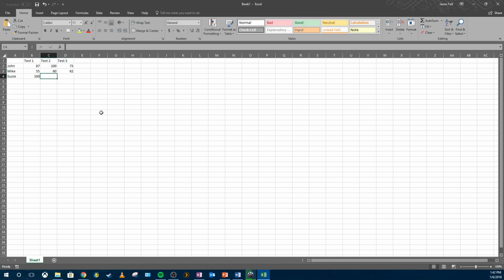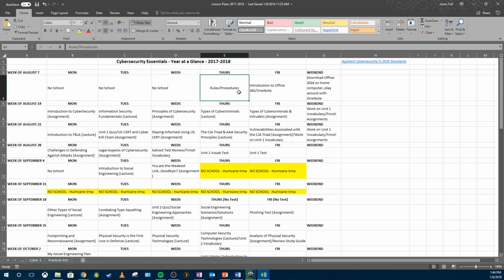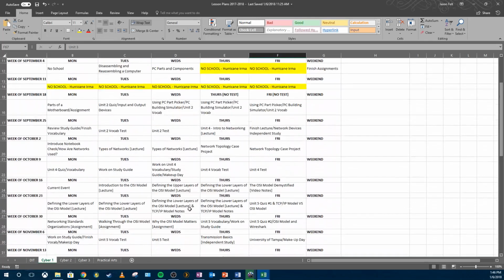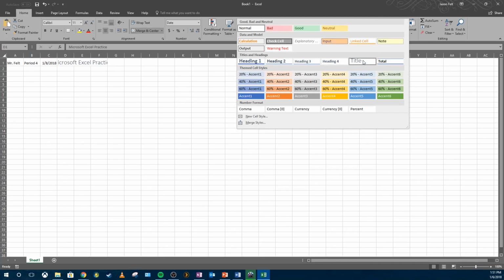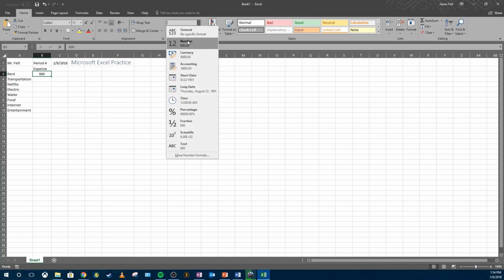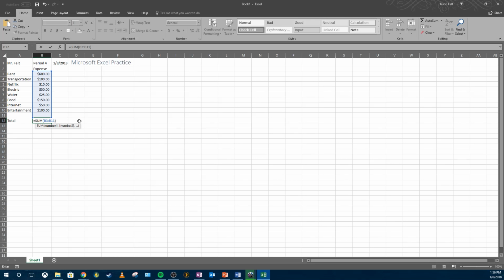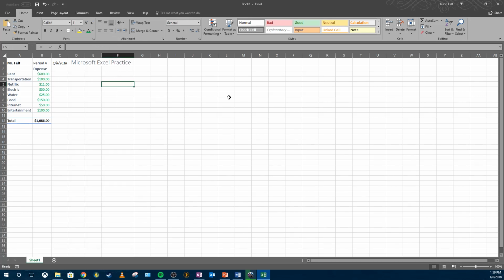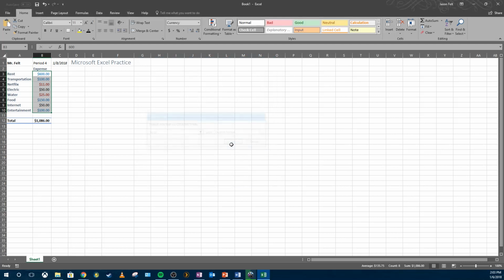MS Excel Practice